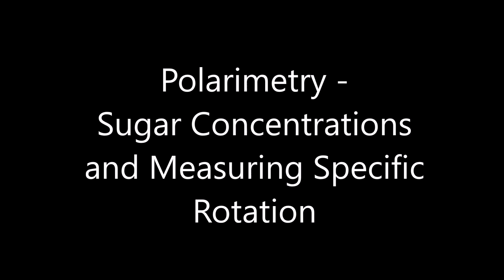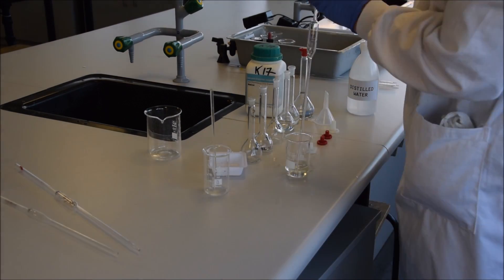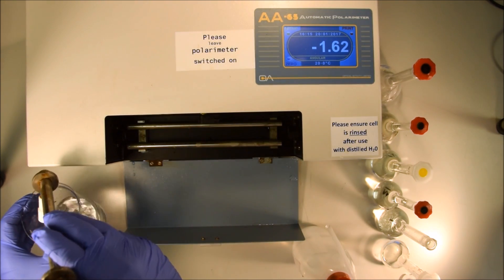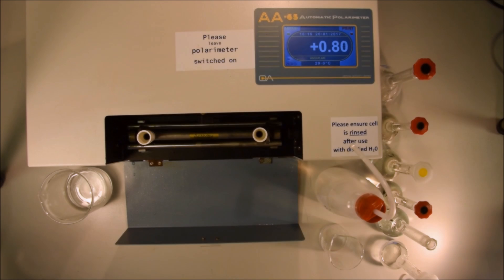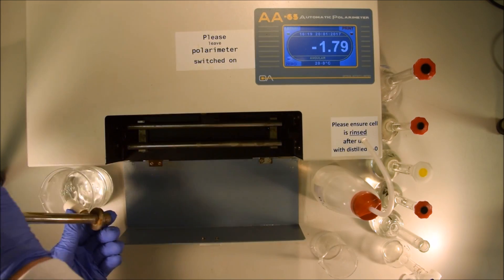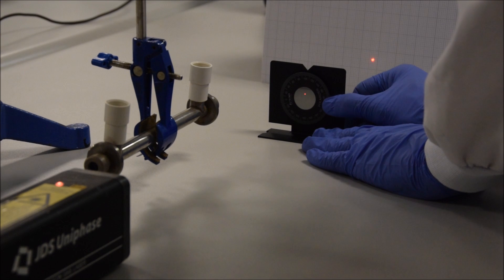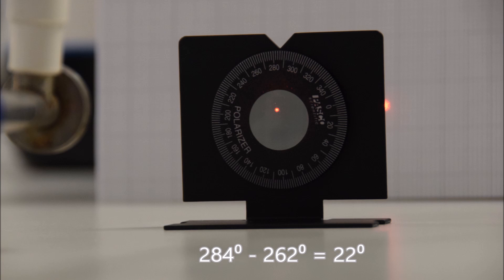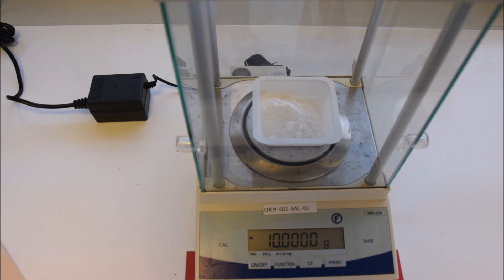Using a Polarimeter to Measure Specific Rotation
Using a Polarimeter and a demonstration of the physical phenomenon underpinning the technique.

Using the polarimeter 1:45
Demonstrating polarimetry with a laser and polaroid 5:20
Calculating Specific Rotation 6:15